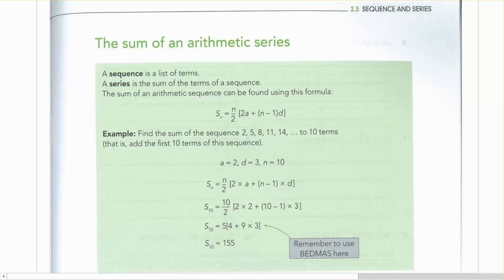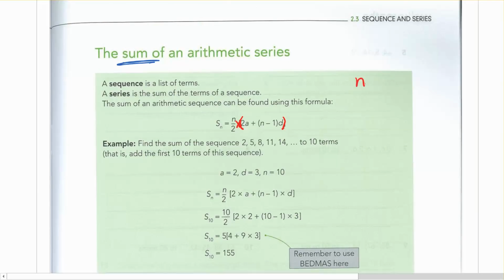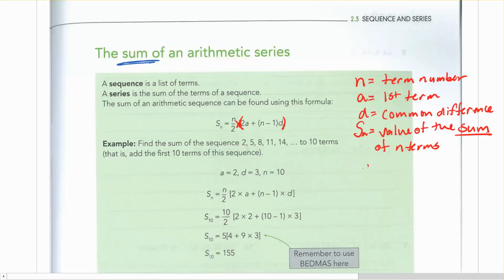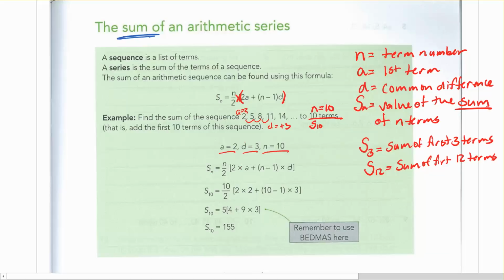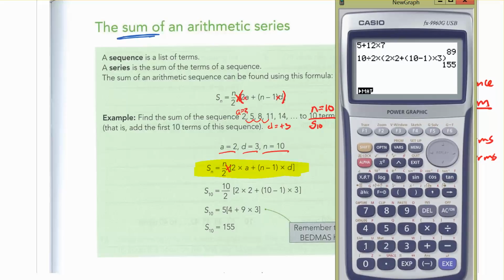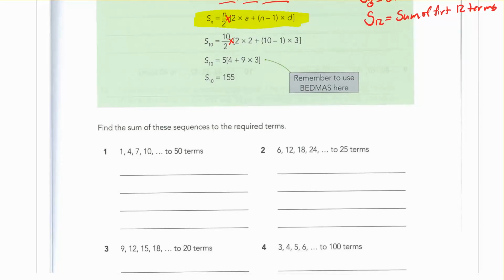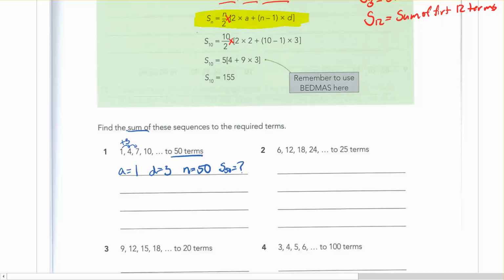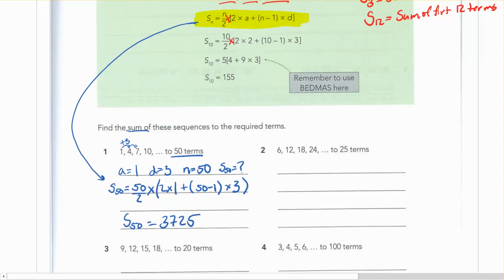yr 12 seq ser AS sums seq p13